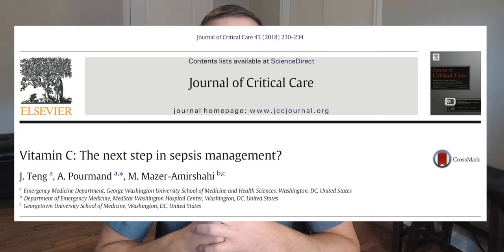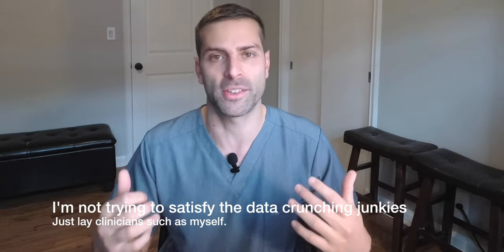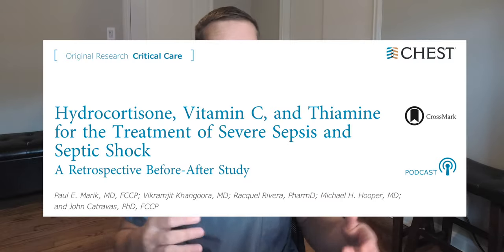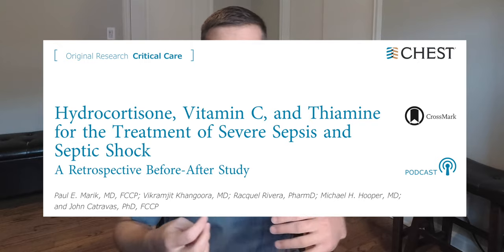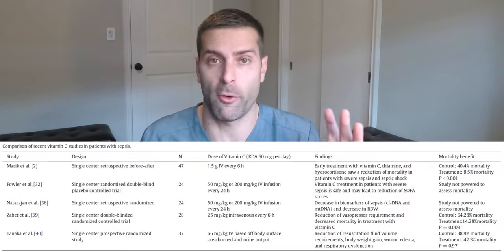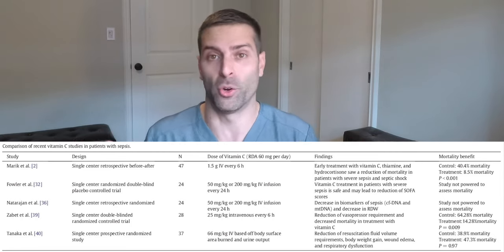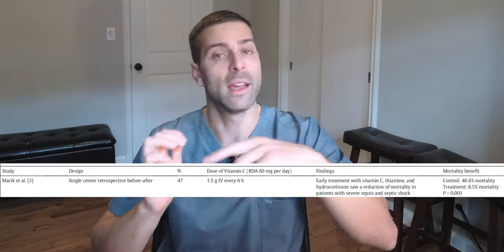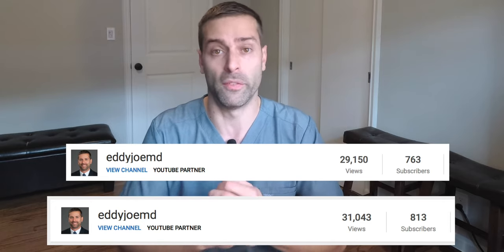IV Vitamin C/Ascorbic Acid in the ICU (Journal Club-ish)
Paul Marik may be onto something. J. Teng, A. Pourmand, M. Mazer-Amirshahi, Vitamin C: The next step in sepsis management?, In Journal of Critical Care, Volume 43, 2018, Pages 230-234, ISSN 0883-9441,

Marik, Paul E. et al. Hydrocortisone, Vitamin C, and Thiamine for the Treatment of Severe Sepsis and Septic Shock. CHEST , Volume 151 , Issue 6 , 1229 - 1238

Books I recommend for ICU Beginners.
Marino's The ICU Book
The Washington Manual of Critical Care
The Ventilator Book: Second Edition
The Advanced Ventilator Book
Essentials of Mechanical Ventilation